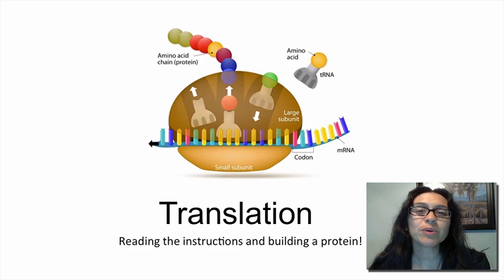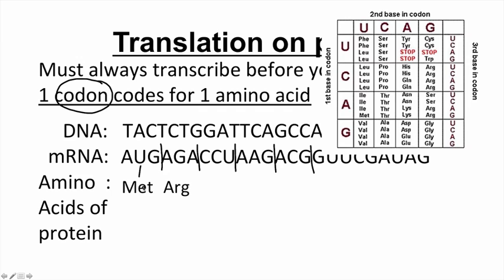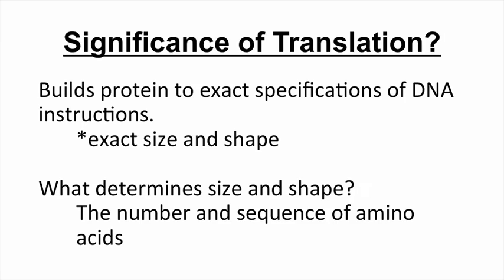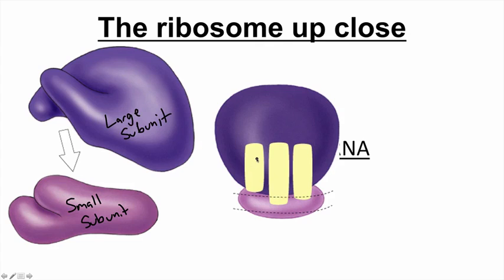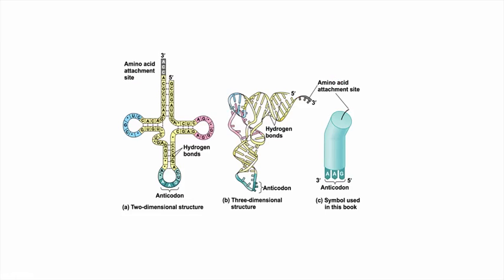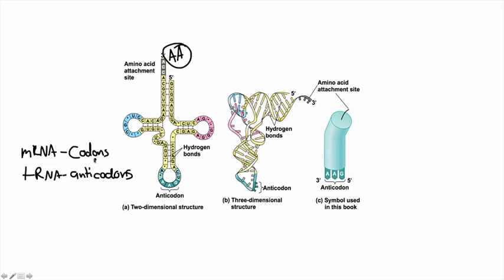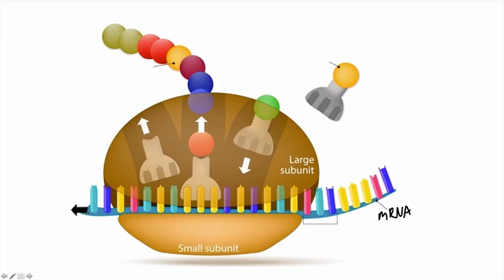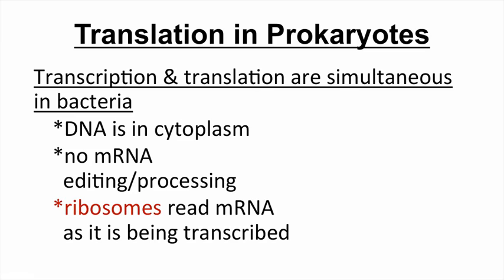Translation Review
Brief review of translation, the ribosome and tRNA's.